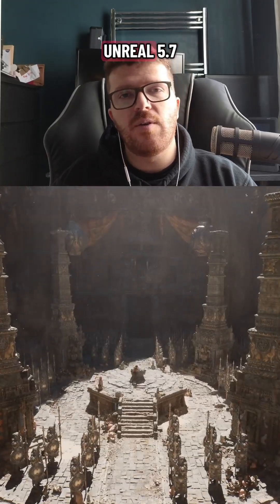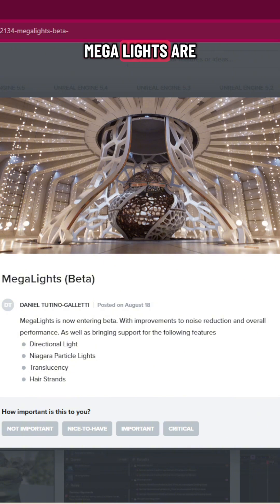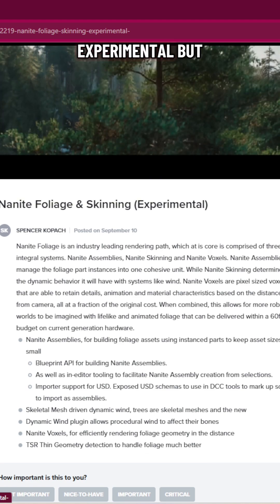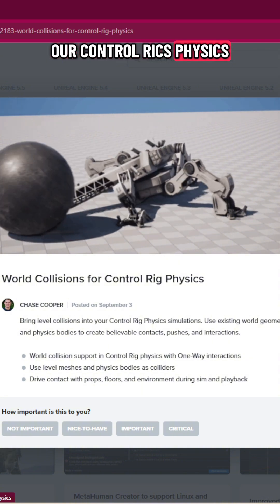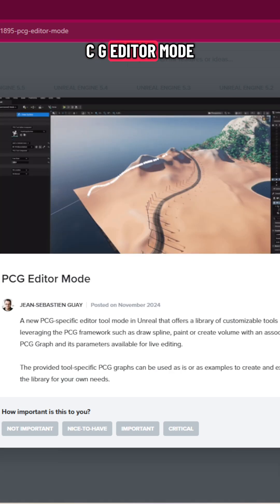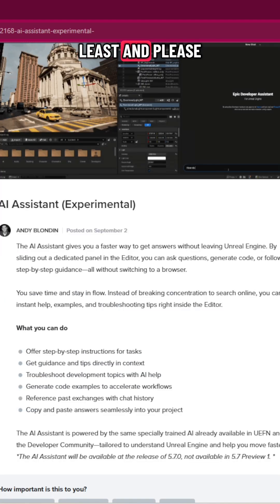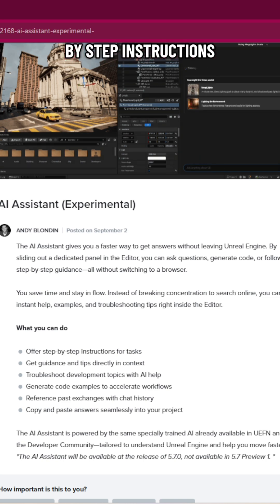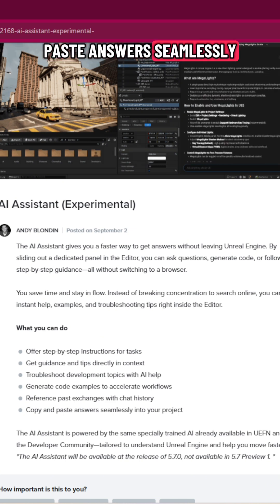5 INSANE Updates in Unreal Engine 5.7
Get ready to take your game development skills to the next level with the latest updates in Unreal Engine 5.7. This video covers 5 insane updates that will revolutionize the way you approach game design, asset management, and performance boost. With improved 3d graphics and visual effects, you'll be able to create stunning virtual reality experiences like never before. The new blueprint visuals and graphics programming features will also give you more control over your project's visuals and performance. Whether you're a seasoned developer or just starting out with ue5 tips and tutorials, this video will show you how to harness the power of Unreal Engine 5.7 to create breathtaking 3d rendering and visual scripting effects. From lighting effects and graphics boost to ai tools and animations, we'll dive into the latest patch updates and features that will take your dev workflow to new heights. With these new features, you'll be able to create more realistic and engaging games, and stay ahead of the curve in the world of gaming tech and design tips. So if you're looking for the latest unreal news and updates, or just want to learn more about ue5 features and how to get the most out of them, this video is for you.